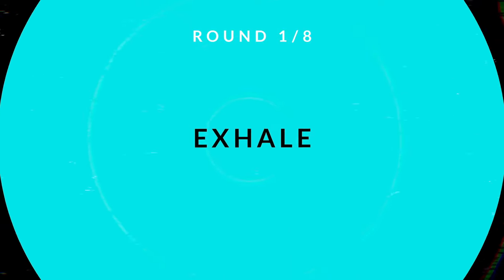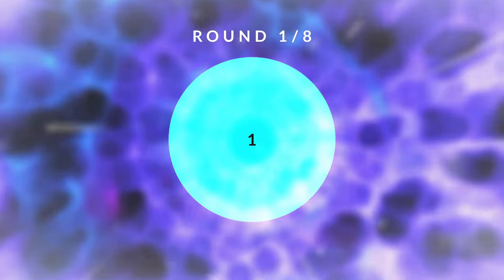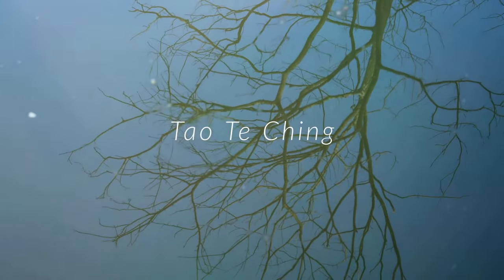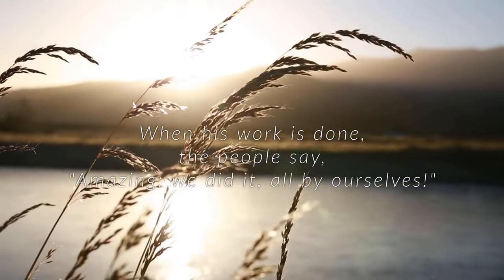DMT Breathing - Full Breathwork Session (8 Guided Rounds)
Feeling Generous? Support with a Coffee

The 3 Main Benefits of Practicing Breathwork
1. Cleanse & Detox the Body: This important physical purge is normal and healthy which can include burping, coughing, sweating, and more. Feel your vitality soar as you release blockages and impurities, resetting to your body's natural rhythms.
2. Enhance Mental Clarity & Focus: You may achieve heightened mental clarity and razor-sharp concentration with DMT Breathing. Experience the sensation of mental fog lifting and focus intensifying as your mind becomes exceptionally clear and alert.
3. Awaken Your True Spirit Self: You may connect with your authentic self through DMT Breathing. Enjoy a profound sense of spiritual awakening and heightened awareness as you peel back layers of ego and find deep inner peace.

I love the creation process, especially knowing it can bring you the same joy and transformation I experienced in 2018 at my first Wim Hof event I attended. I strive to make it easy for you to Just Press Play and start breathing.

Before breathwork its best to avoid heavy meals or lots of caffeine before a session. Opt for light foods like fruits or something with whole food ingredients if you're hungry. Stay hydrated, but limit water intake right before the session.

Safety Reminder:
By participating you acknowledge and agree that you are undertaking these activities at your own risk. It is important to consult with a healthcare professional before beginning any new exercise program, including breathwork sessions. The creators and facilitators of this session assume no responsibility or liability for any injuries or damages resulting from your participation. Please listen to your body, practice safely, and stop if you experience any discomfort or medical issues during the session.